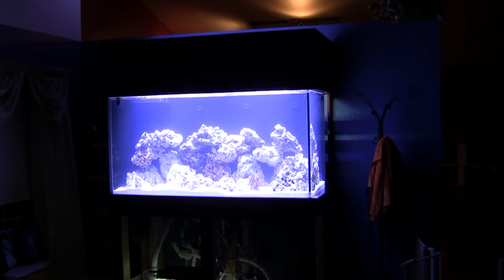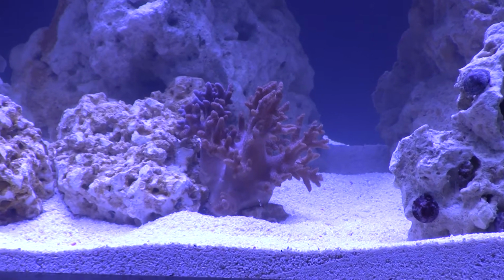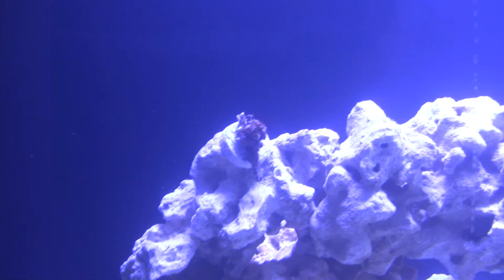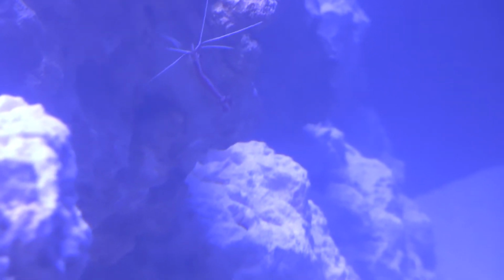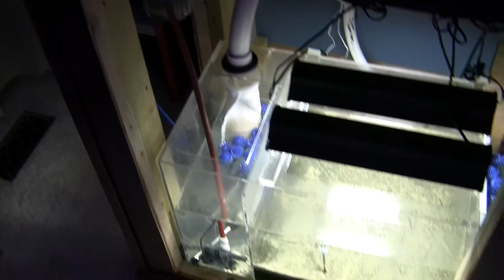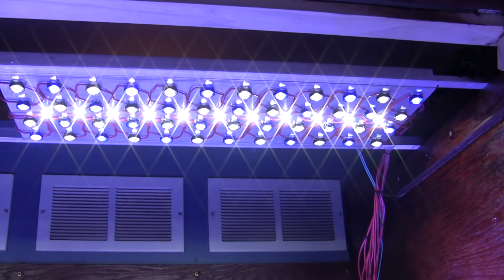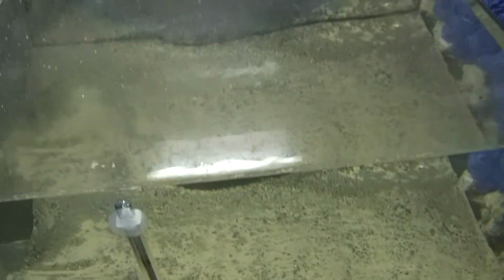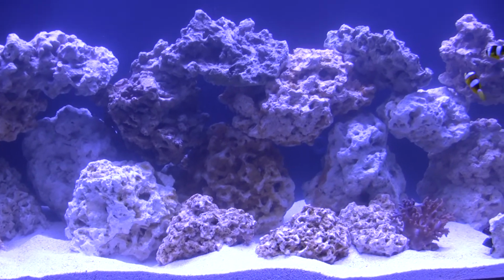185 gal reef tank adding fish Part 12.m2ts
Started to add some fish and inverts/snails.  I cant figure out why my water is cloudy.  Please let me know what you think the problem is.  My guess is maybe its because I dont have any cheato in the sump.  Or that leather coral is dying.